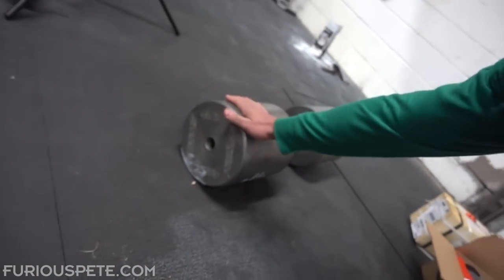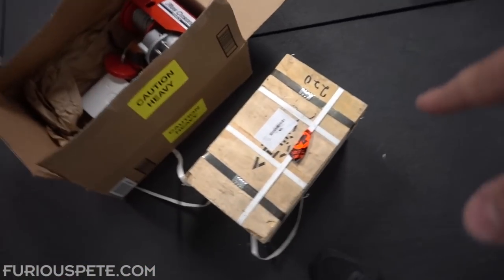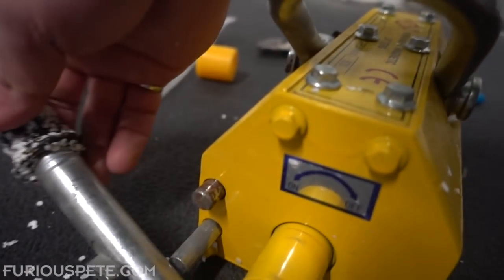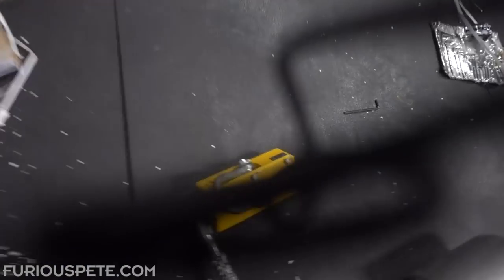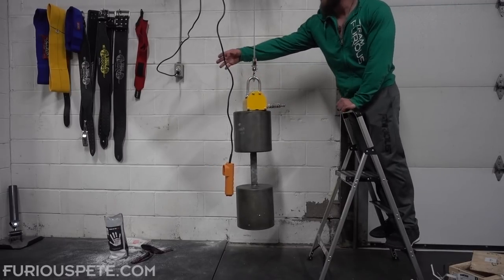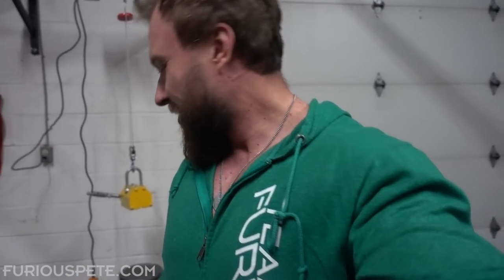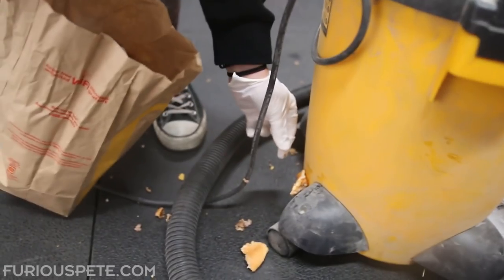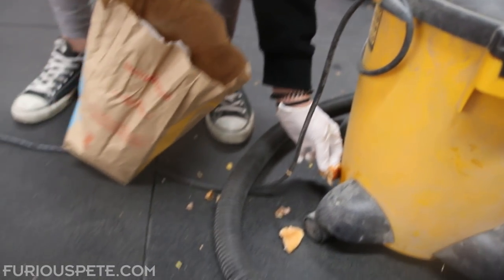Smashing Burgers with the World's Heaviest Dumbbell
vs McDONALD's Test! (New Hydraulic Press Channel? haha) Let me know what you want me to smash next? I have lots of ideas, but I want to hear yours! World's Heaviest Dumbbell (420lbs) vs ____________.

Fan Mail/Packages:
Furious Pete
1801 Lakeshore Rd W Unit 6